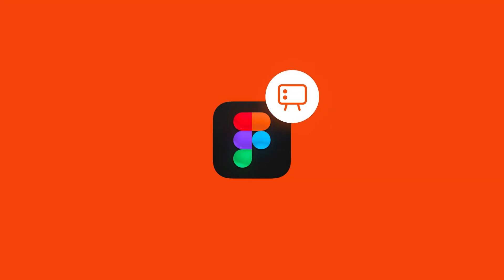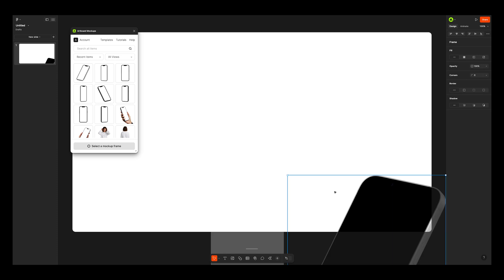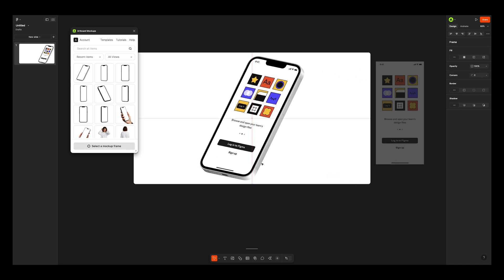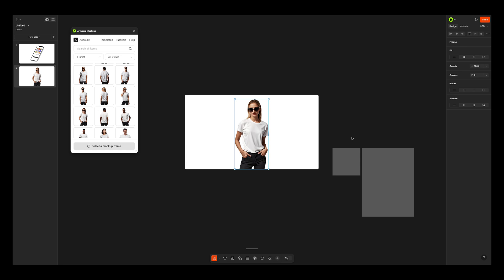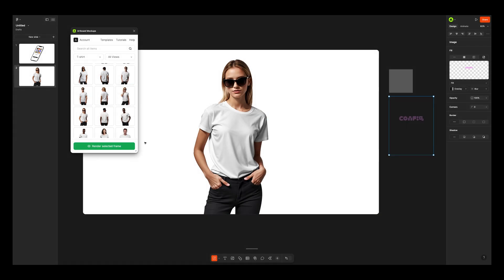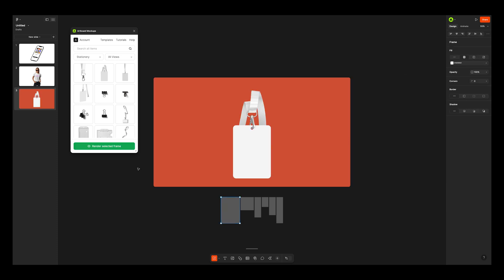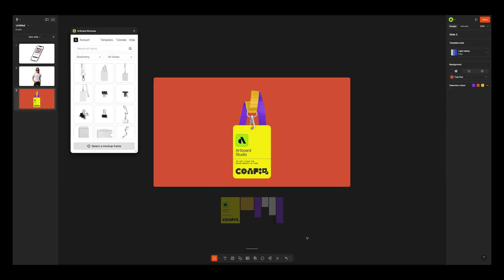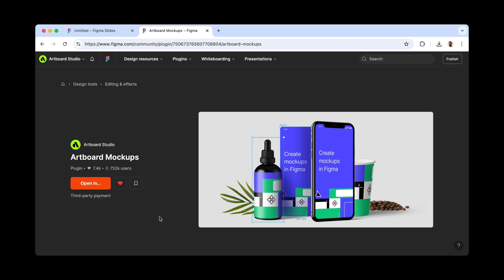Make mockups in Figma Slides, plugins now available for Figma Slides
Figma Slides, now with plugins. Create mockups easily in Figma Slides with Artboard Mockups plugin. Install the plugin now
Learn how to make device, apparel or branding mockups for your brand guideline presentations in Figma Slides. With the lates update, now you can run plugins right inside Figma Slides.